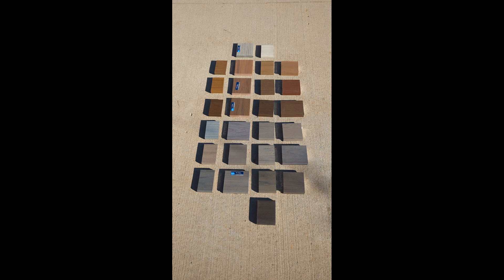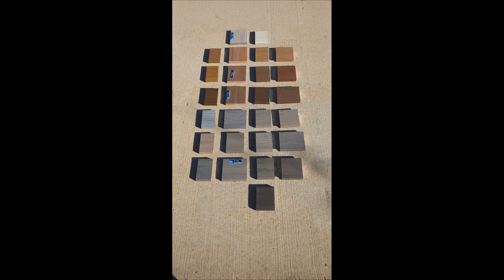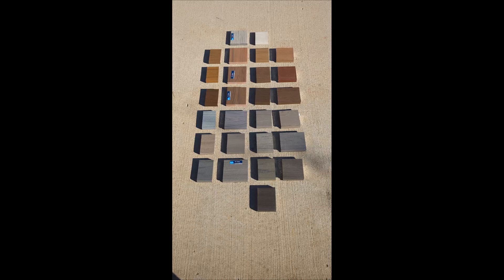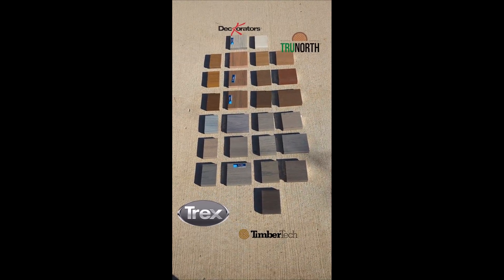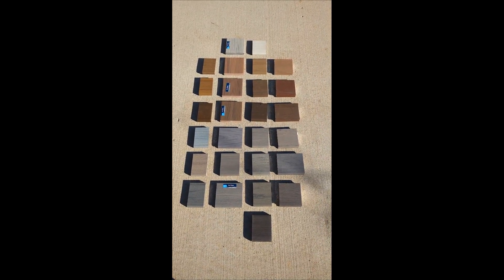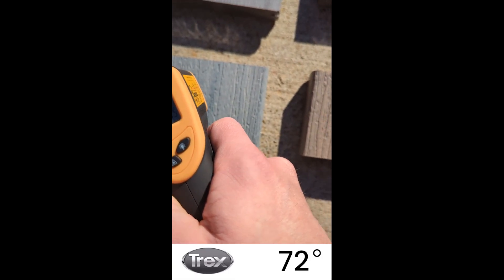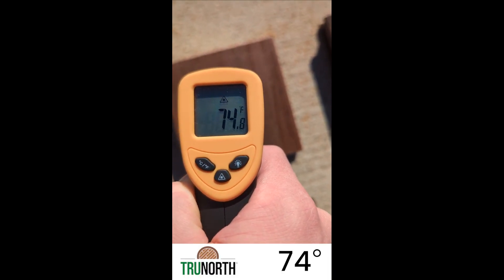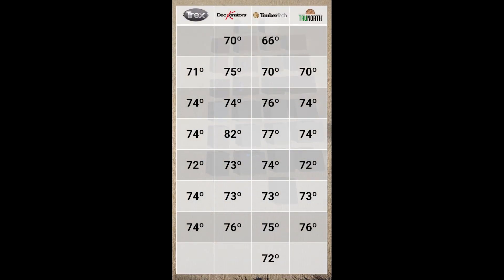How Hot Does Composite Decking Get?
Ever wondered, "How hot does a composite deck get under the blazing sun?" We've conducted a comprehensive experiment to answer just that, comparing the surface temperatures of decking materials from leading brands like Trex, Dekorators, TimberTech, and TruNorth. Our goal was to uncover the truth behind what affects the heat retention of your deck: Is it the material or the color?

In this revealing video, we put samples ranging from light gray to dark brown under the microscope, or rather, under the sun, to measure their heat absorption. The results might surprise you! We've always known that the color of your deck plays a role in how much heat it retains, but just how significant is this compared to the material made from?

Join us as we dive into the data, showcasing temperatures recorded for each brand's color spectrum. Whether you're in the planning stages of building a new deck or considering resurfacing an existing one, understanding how different colors and materials react to sunlight is crucial for your comfort and satisfaction.

Our findings suggest that when it comes to the question, "How hot does a composite deck get?" the answer lies not in the brand or the material but predominantly in the color choice. Lighter colors reflect sunlight, keeping your deck cooler, while darker tones absorb more heat.

This video is a must-watch for homeowners, builders, and anyone interested in composite decking. It provides valuable insights into selecting the right color for your deck to ensure it's as comfortable as it is beautiful, even on the hottest days.

Your perfect outdoor oasis awaits, and with our help, you'll make informed decisions that lead to years of enjoyment.